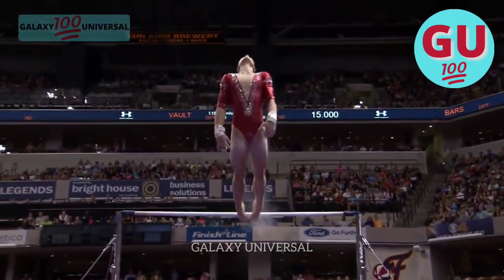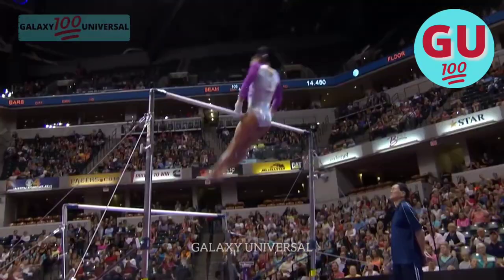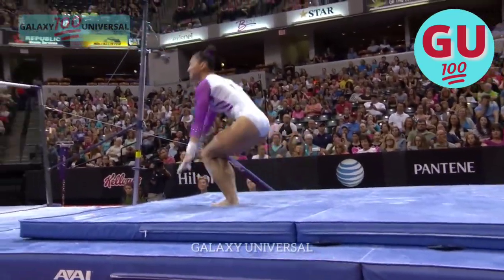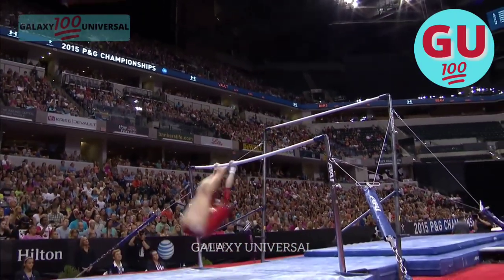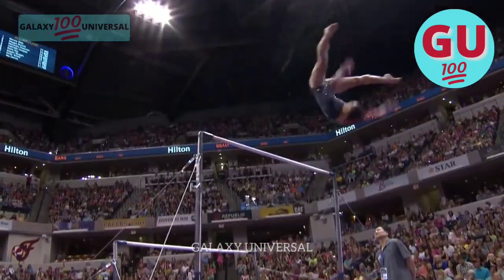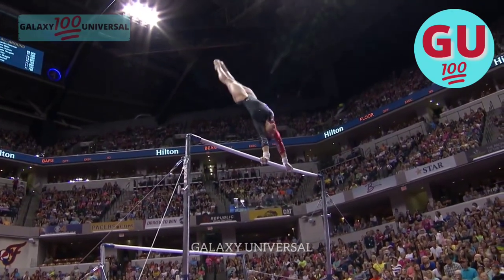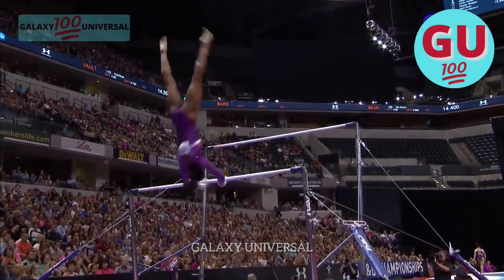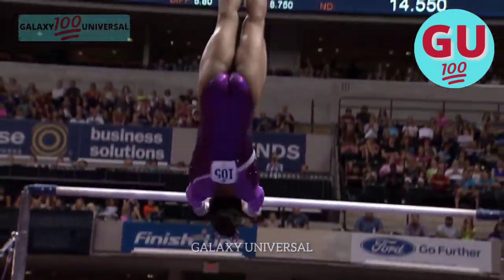Beautiful Moments Women's Gymnastics Championchips Final 🥇 Uneven Bars 2022